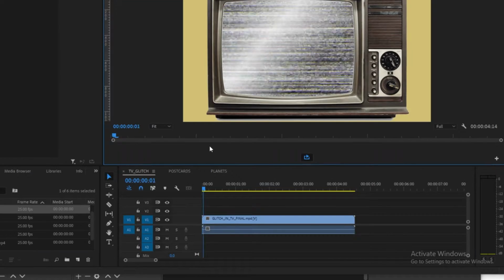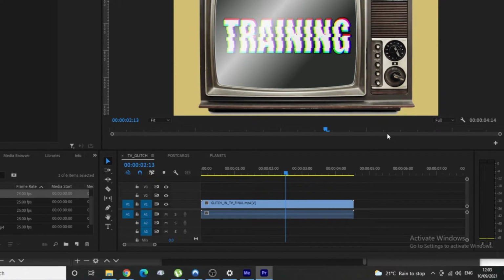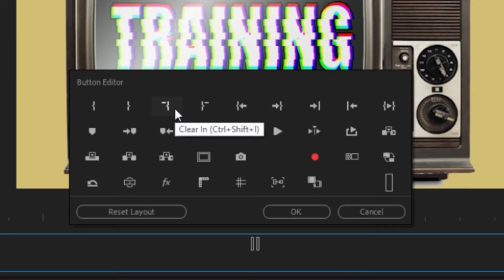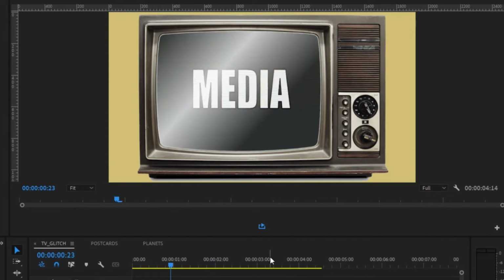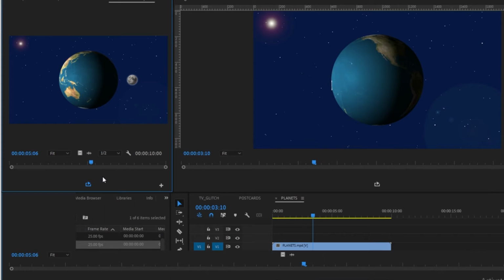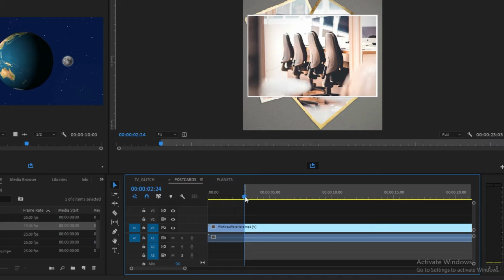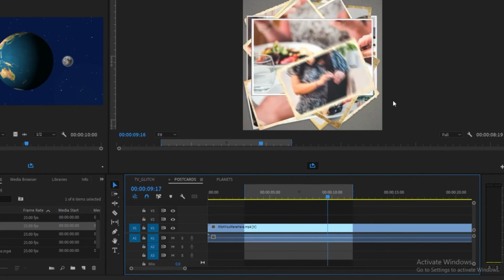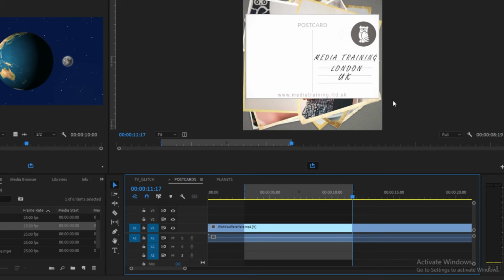ADOBE PREMIERE Loop Playback Button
A simple tutorial for Premiere novices, showing how to find and use the loop playback button.
SHORTCUTS USED IN THIS VIDEO:
PLAY/STOP: SPACEBAR
SET IN-POINT: I
SET OUT-POINT: O
GO TO IN-POINT: SHIFT+I
GO TO OUT-POINT: SHIFT+O
CLEAR IN&OUT:
Ctrl+Shift+X (PC)
Cmd+Shift+X (Mac)